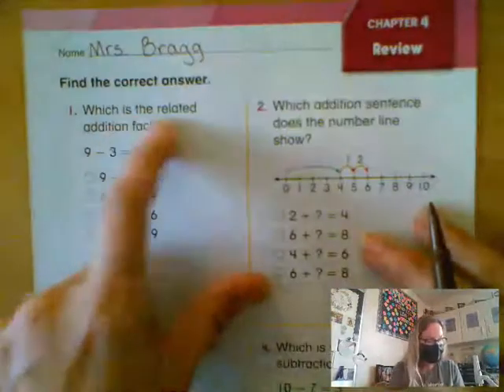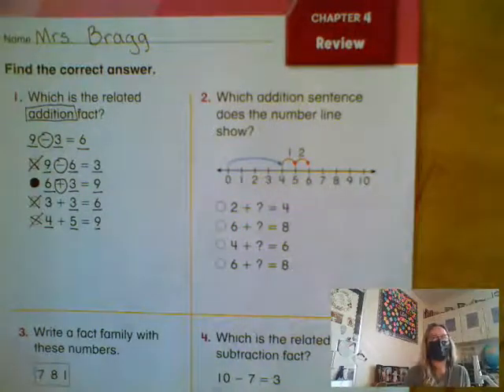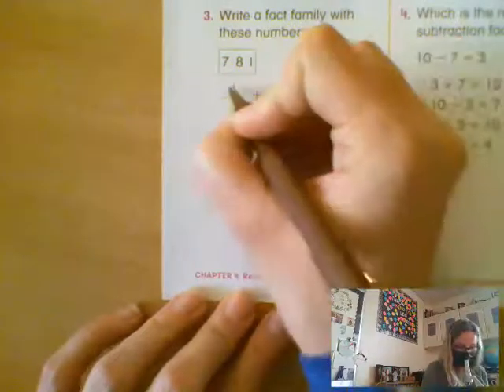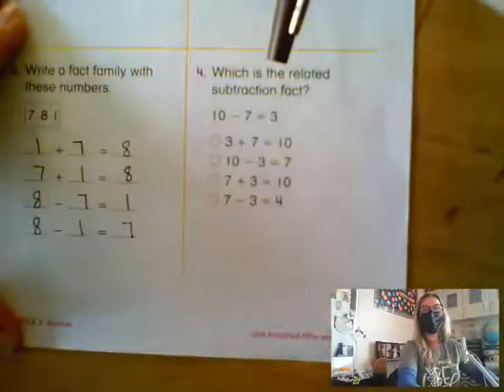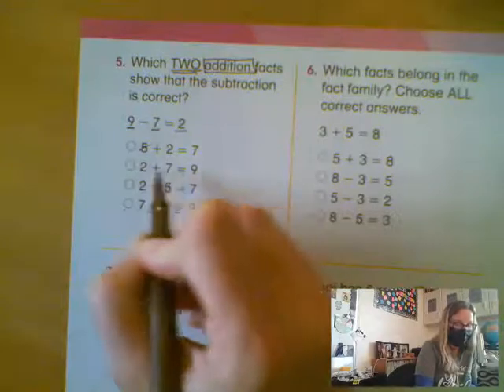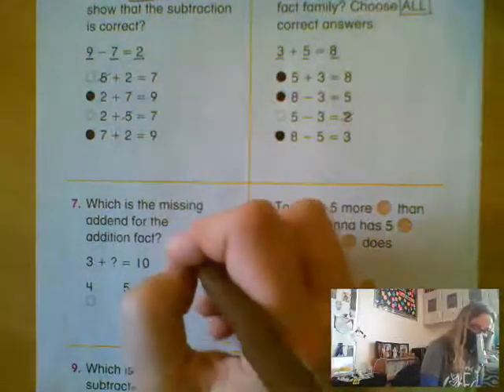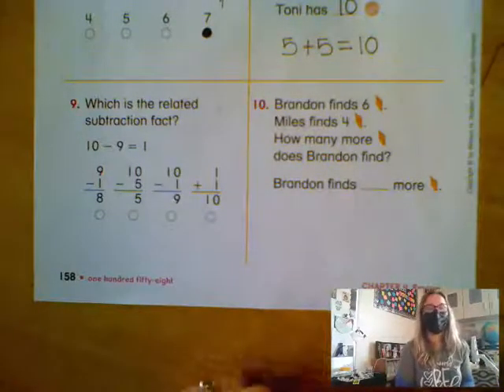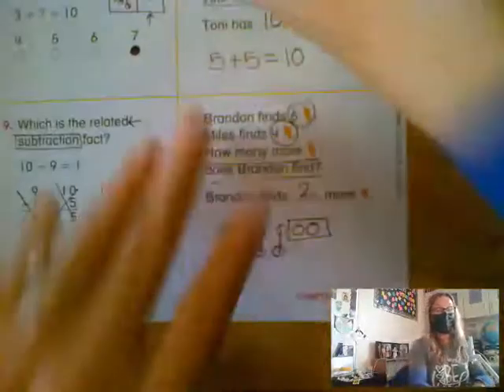Ch. 4 Review